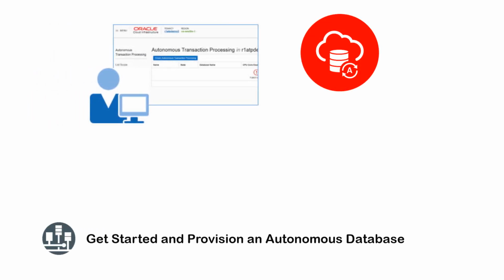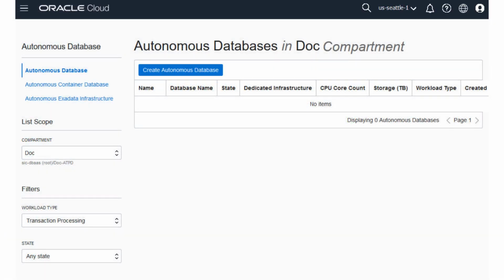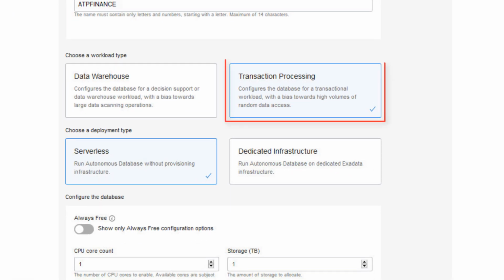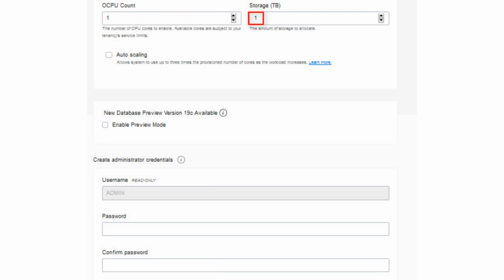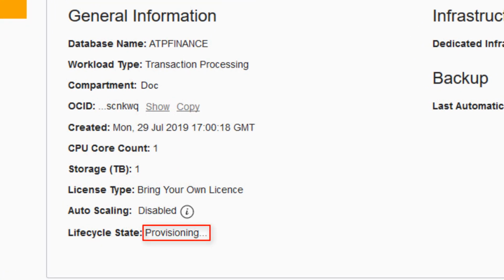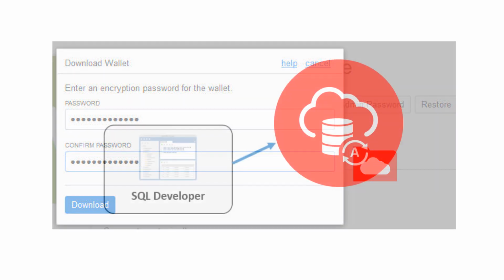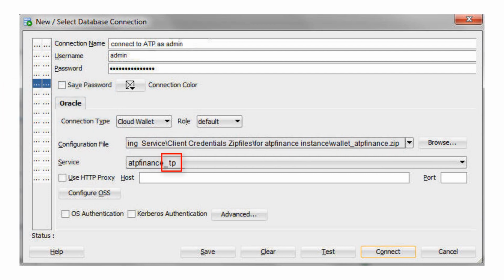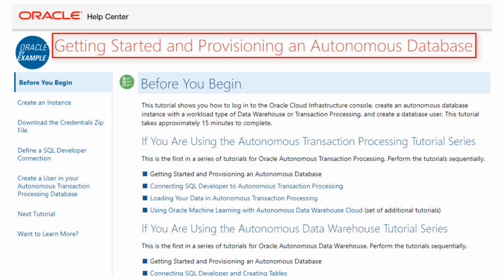Get Started Nov 22 19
This video shows you how to log in to the Oracle Cloud Infrastructure console, create an autonomous database instance with a workload type of Data Warehouse or Transaction Processing, and create a database user.

1080p/720p HD.